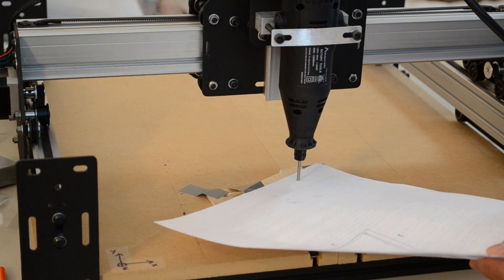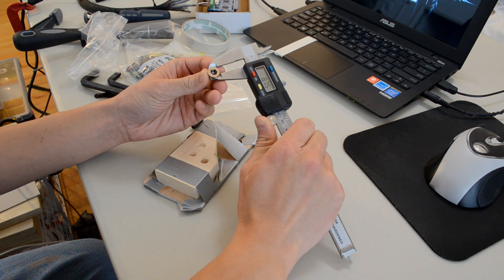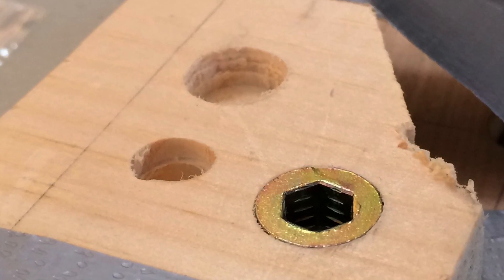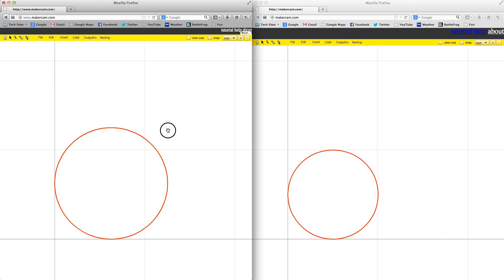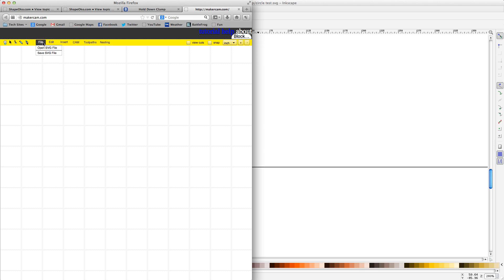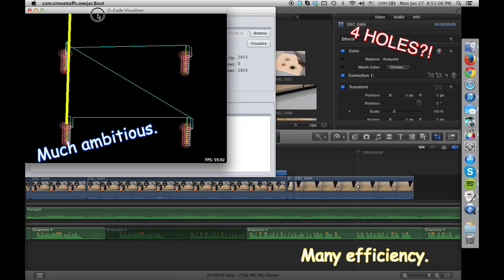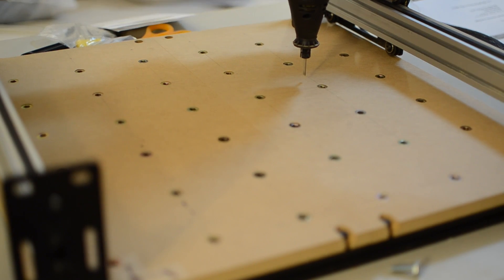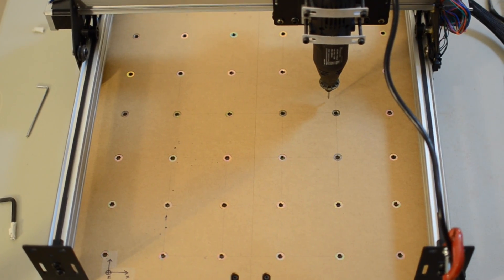Shapeoko 2 CNC Kit: Wasteboard Upgrade w/ Threaded Inserts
NOTE: DO NOT use the 9mm hole diameter indicated on the packaging. I've found 8mm (5/16") to be a much better fit. Keep this in mind if you're programming your own holes, or drilling them by hand. And ideally, install them from the bottom. Get a countersink bit in a drill and you can quickly get all the inserts to sit flush by hand.

This is the final step before I can start milling real projects, figuring out how I'm going to do Workholding. There are many ways to tackle this topic, this is just my take.

This is part 4 of my Grand Shapeoko Adventure, my journey from noob to Maker.

But after seeing the brand (EZ-Lok), I'm pretty sure you can also find them on Amazon and such for slightly cheaper. Maybe Double check dimensions to make sure it suits your needs before buying.